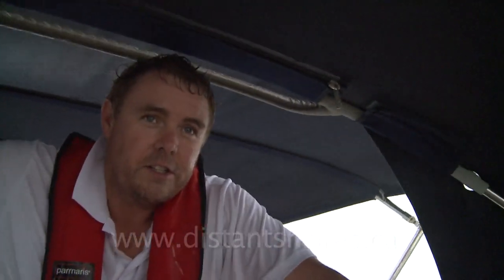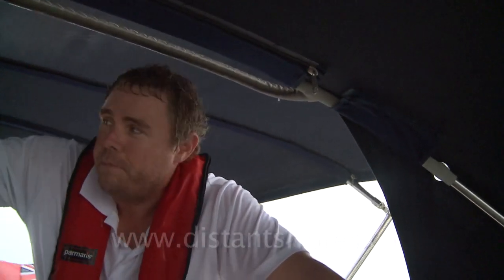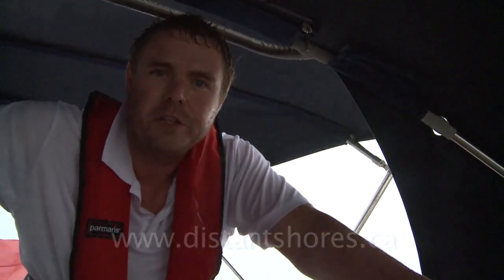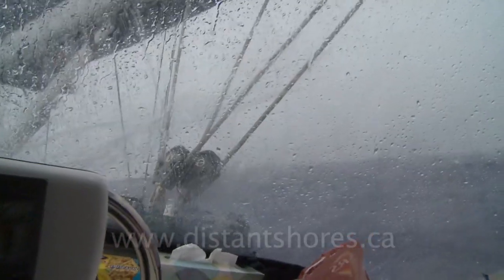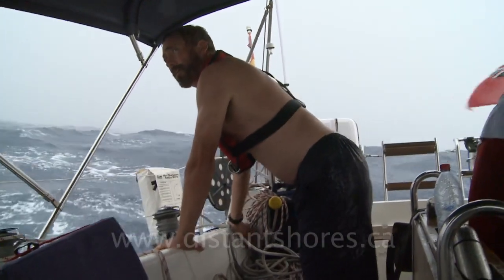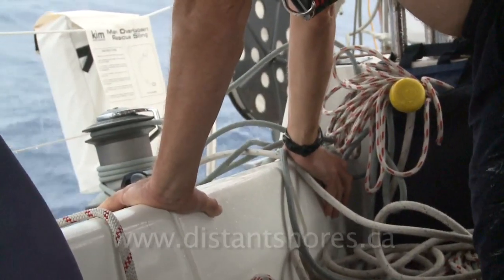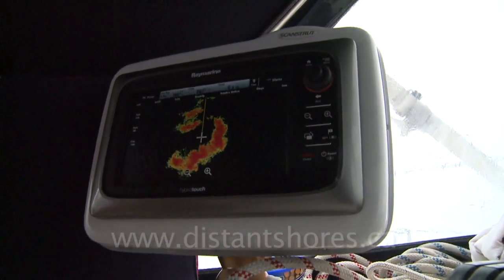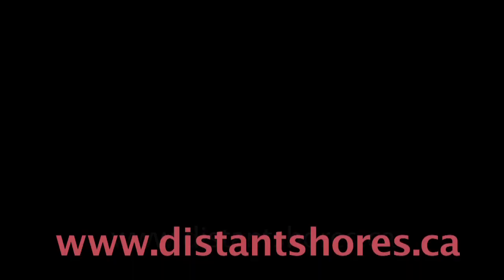Stormy Weather - Tracking Squalls with a Plotter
This is a Sneak Peek from the Distant Shores sailing adventure TV series episode #111 about doing a transatlantic passage with the Atlantic Rally for Cruisers (ARC) in December 2012. Captain/Owner Paul Shard and crewmember Matthew Heron show how they use the radar overlay on the Raymarine e95 chartplotter to track the many squalls encountered on this year's ARC. It's filmed at sea during the 2800 mile crossing from Gran Canaria in the Canary Islands to St Lucia in the Caribbean.